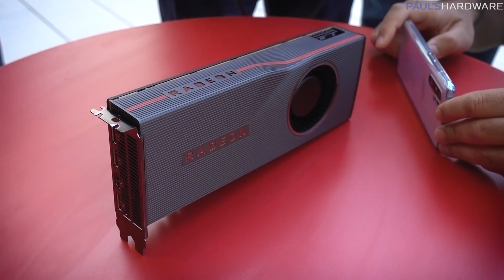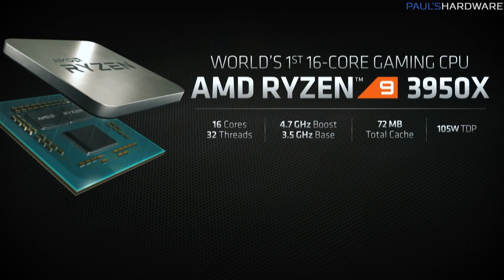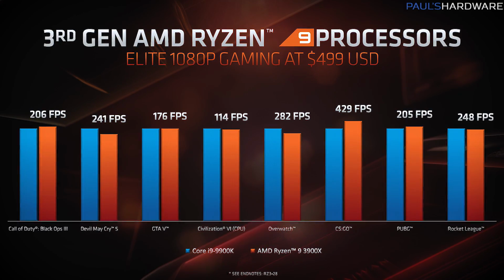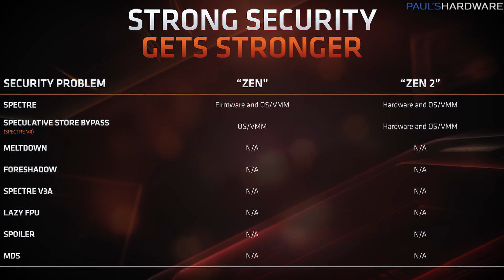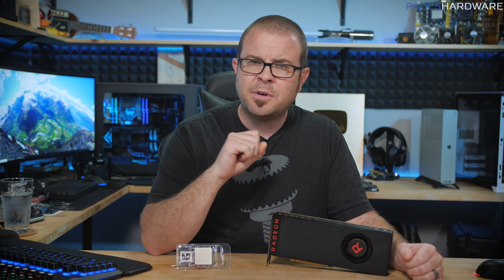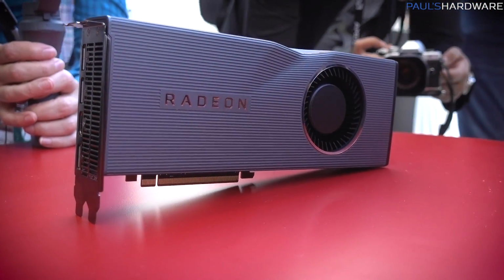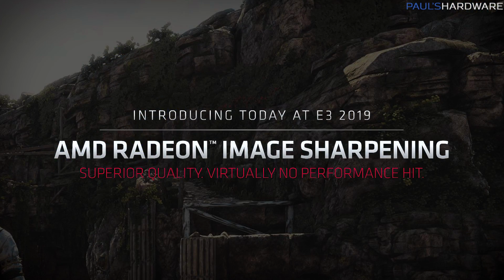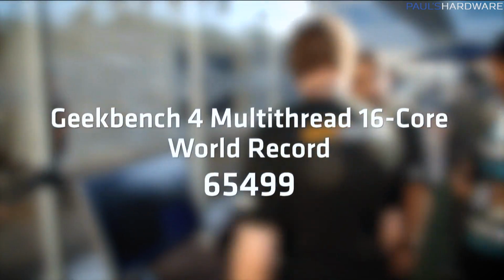AMD's Plan to Destroy Intel - 16-Core 3950X + RX 5700 XT Details!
At E3 this year,. AMD dropped some huge announcements, including pricing and some performance numbers for their new Ryzen 3000-series CPUs as well as their Navi-based Radeon RX 5700 and 5700 XT. Also - launch dates!

:::Send Me Stuff:::
Paul's Hardware